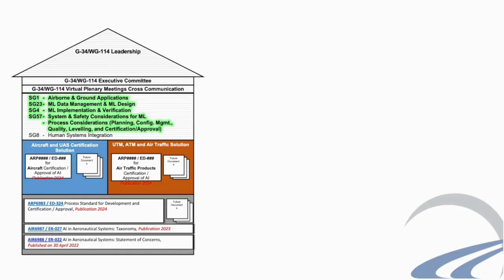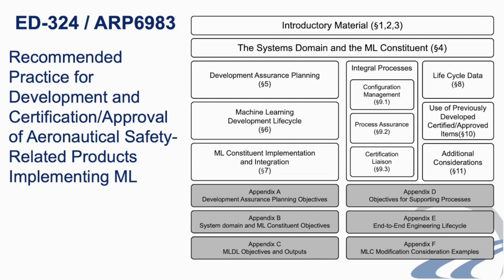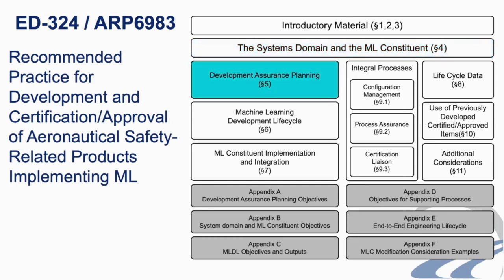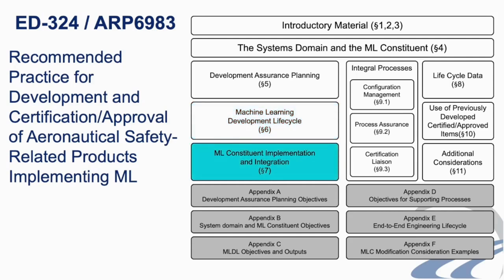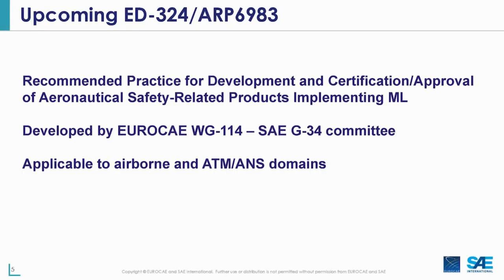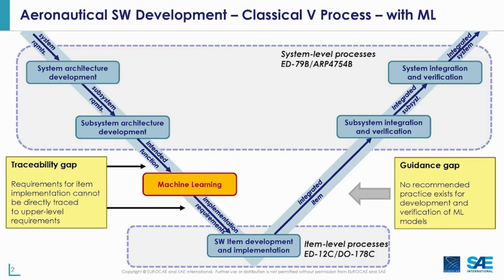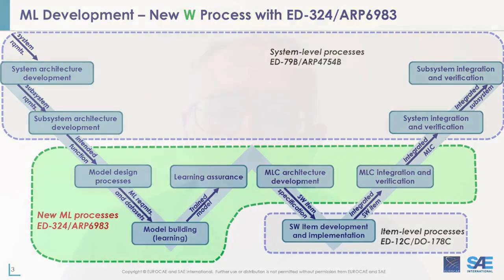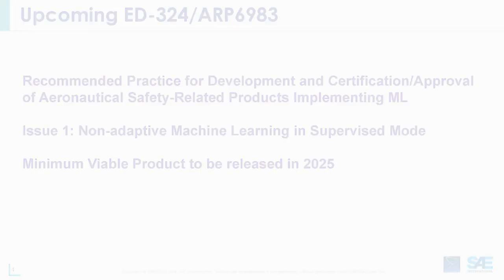AI in Aviation - EUROCAE WG-114 Video Series - Episode 4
🎥 Buckle up for a thrilling ride! Episode 4 of our AI in Aviation video series is now live!

✈️ In this episode, we delve into the Role of the Editorial Committee and Outline of ED-324/ARP6983, as well as the MVP concept & Roadmap of WG-114/G34.

🎤 Join us as we explore the fascinating world of Artificial Intelligence with two distinguished members from the working group: Dave Redman from the Aerospace Vehicle Systems Institute and Radek Zakrzewski from Collins Aerospace.